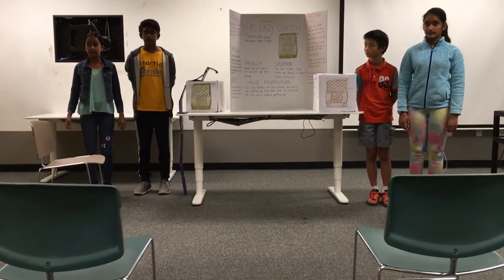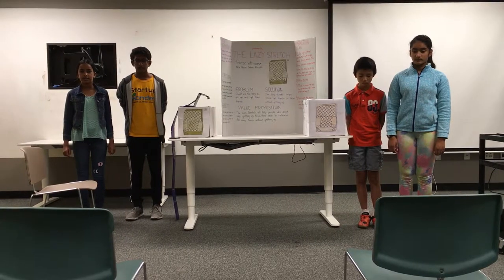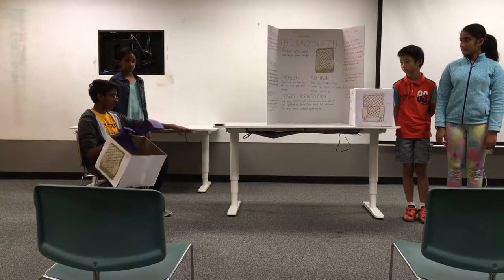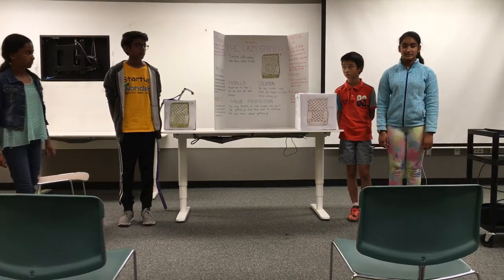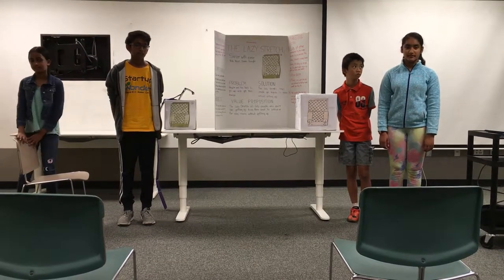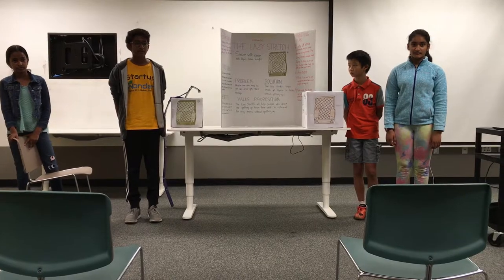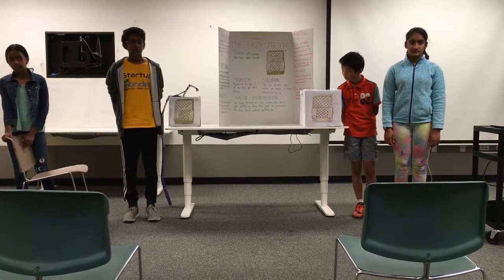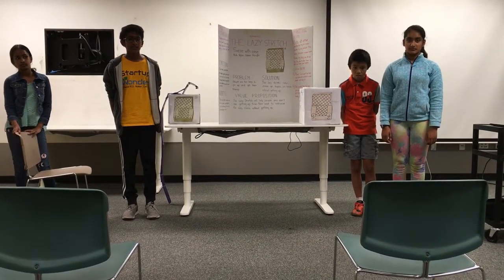Fremont - wk3, July 28 - EasyAppliance - Startup Wonder Summer Camp